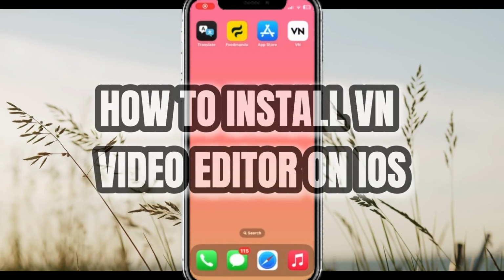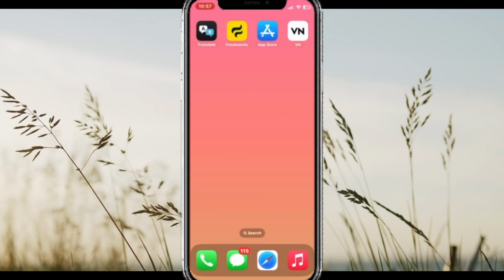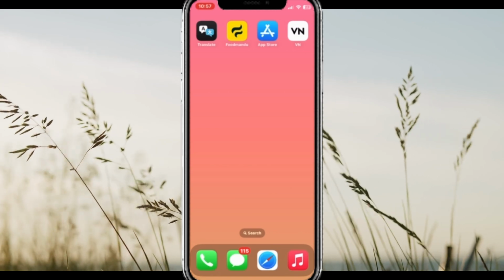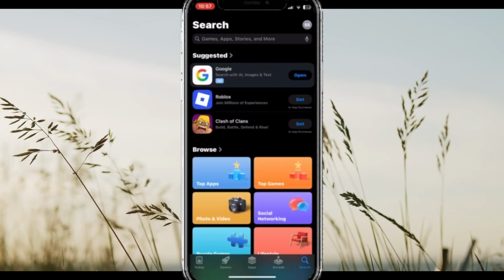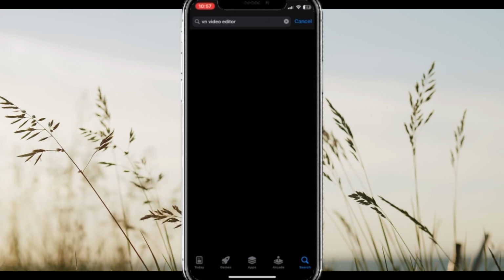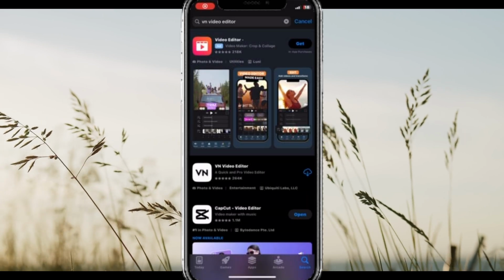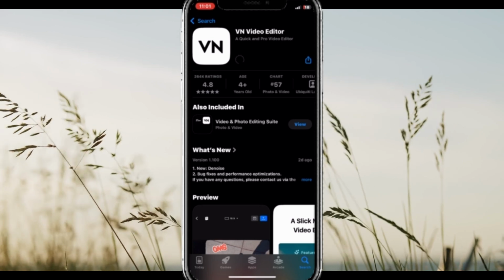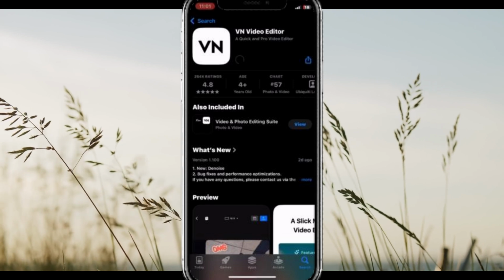How to Install Vn Video Editor on Ios 2025?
VN Video Editor is a popular mobile editing app designed for creators who want professional-quality tools with an easy-to-use interface. On iOS, it provides features like multi-track editing, transitions, keyframe controls, and export settings that make video production seamless.

With its lightweight design and creative flexibility, VN Video Editor allows users to craft everything from quick social media clips to polished cinematic edits. The app is widely used by iPhone users for its balance of simplicity and powerful editing options.